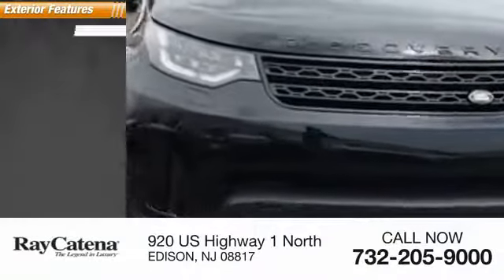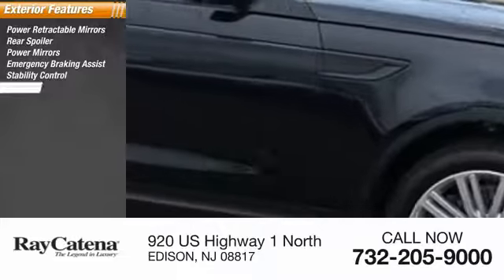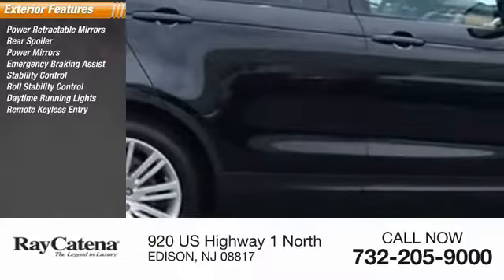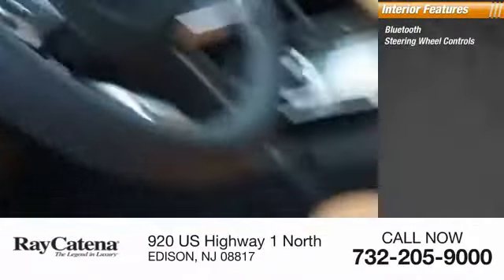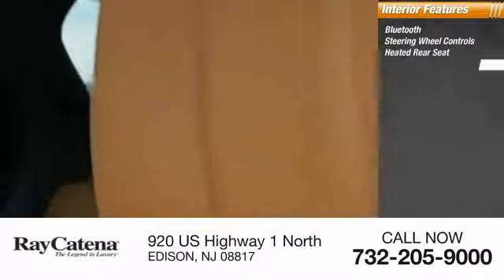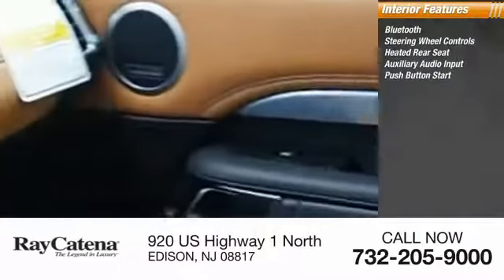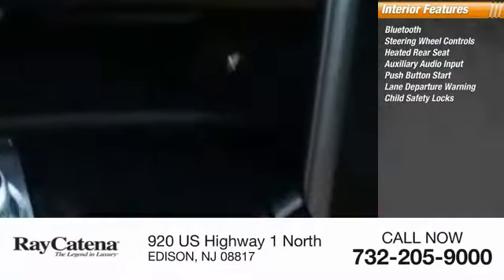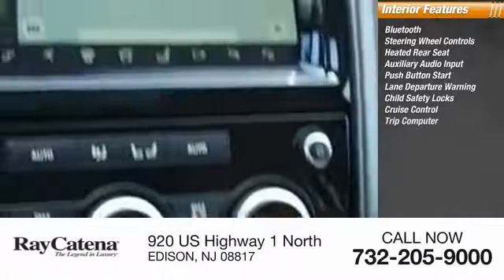2017 Land Rover Discovery EDISON NJ L17570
2017 Land Rover Discovery First Edition

920 US Highway 1 North

* 3 LITER 6 Cylinder engine * * GREAT DEAL AT $75,593 *   * 2017 ** Land Rover * * Discovery * * First Edition *  This 2017 Land Rover Discovery First Edition is complete with top-features such as the backup sensor, rear air conditioning, push button start, blind spot sensors, parking assistance, Bluetooth, a navigation system, braking assist, dual climate control, and hill start assist.  The exterior is a stunning farrallon black.  Don t wait until it is too late!